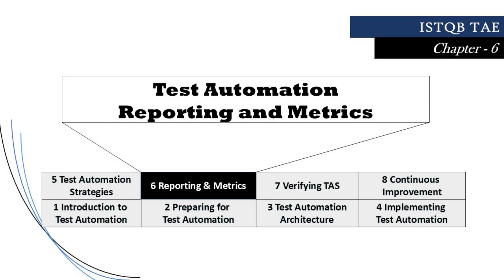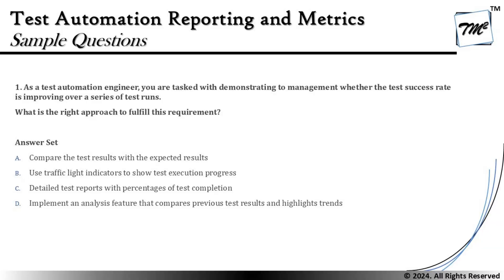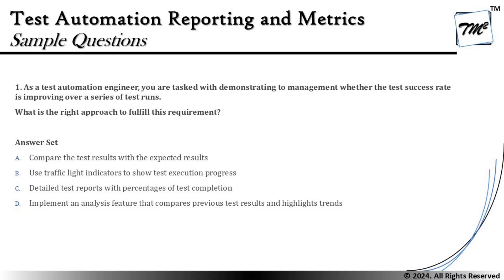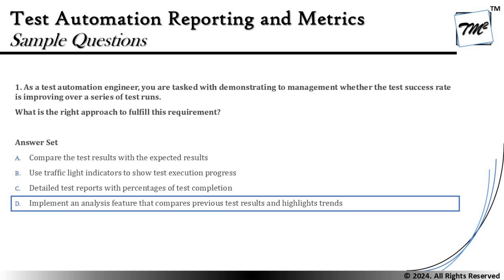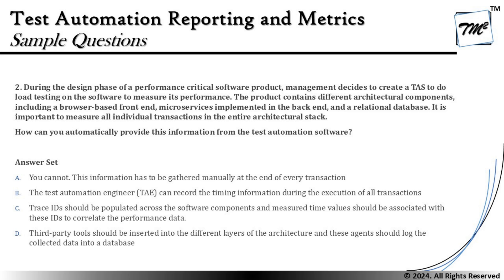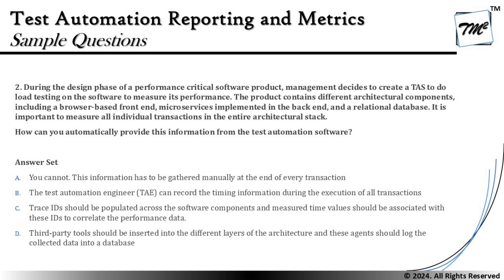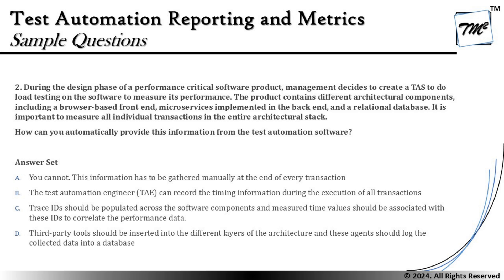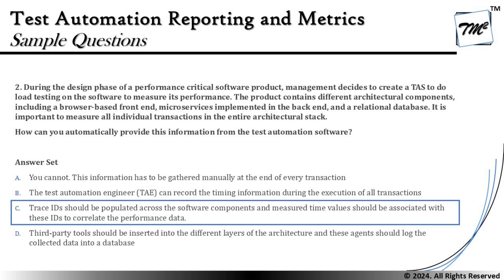ISTQB Test Automation Engineer v2.0 | Tutorial 24 | Sample Questions on Chapter 6 | TM Square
Hello Friends,

This tutorial will drive individuals about the discussions of Sample Questions from Chapter 6 of ISTQB Test Automation Engineer 2.0 preparing you for cracking your exams in the first attempt..